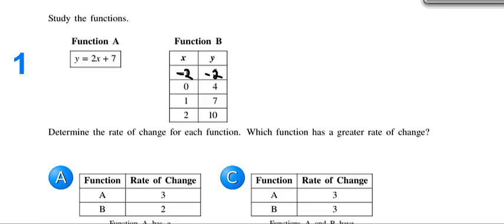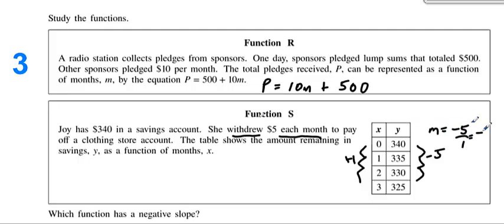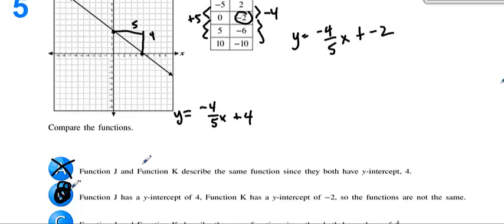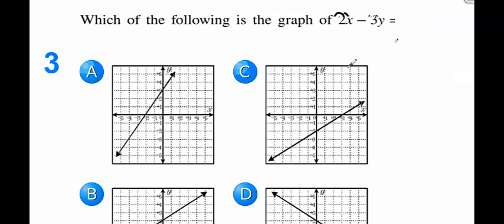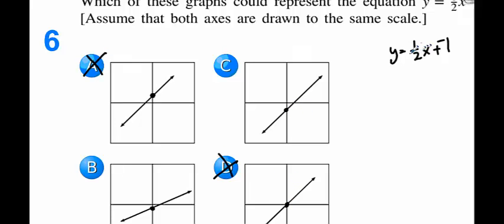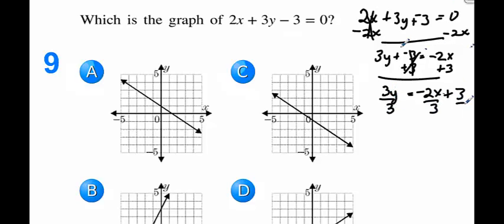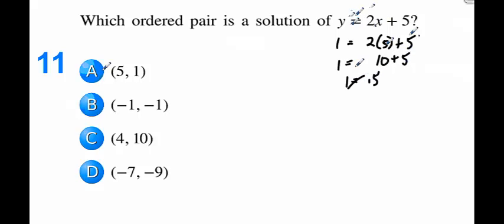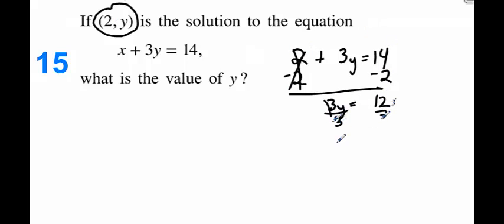Video Solutions Classwork Comparing Functions 3-3-14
Solutions to problems comparing functions.